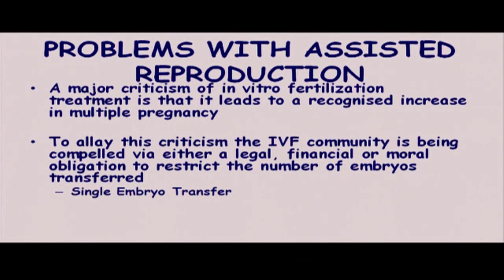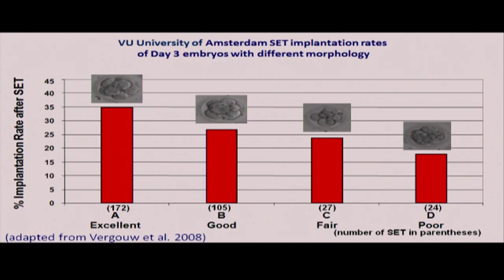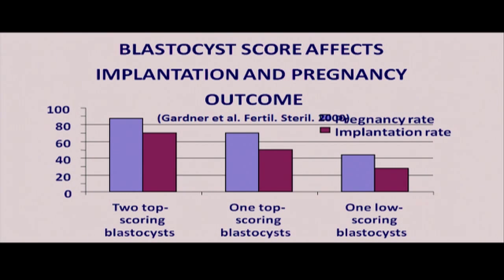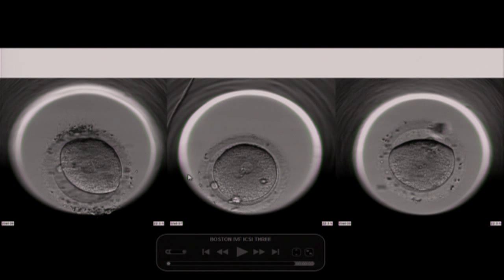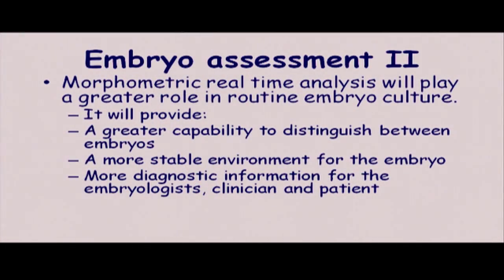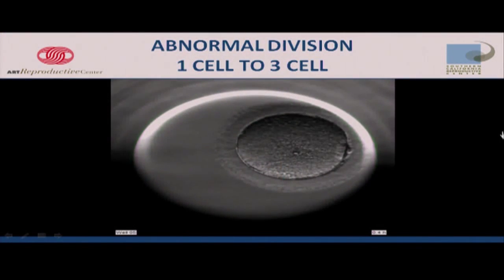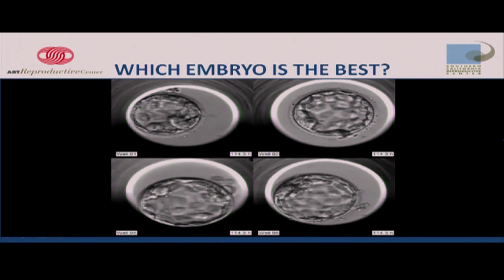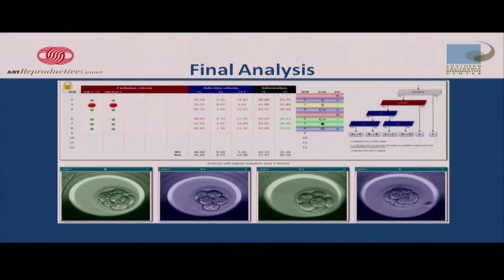EmbryoScope® time-lapse system: The New Standard of Care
The EmbryoScope® time-lapse system provides cutting edge technology in the lab, allowing the embryologist to visually follow the development of the embryo. In this way, the embryologist can distinguish and choose between normal developing embryos with good implantation potential, and embryos developing with a risk of implantation failure. This means that by choosing IVF treatment using the EmbryoScope® time-lapse system, both the patient and the clinic staff have the best options for selecting the most viable embryo to transfer, leading to higher rates of IVF success. | Creating the Family You Want

About Fertility Planit:

Fertility Planit is the leading digital media community for modern family building. We bring together experts and consumers with video webinars, profiles, groups, and in-person events, to support people in looking at all options for creating families.

Let our Expert Social Media Team reach your target audiences in health + fertility so you can run your business!

Work with our Expert Digital Media Team to reach your target audiences in health, wellness and fertility